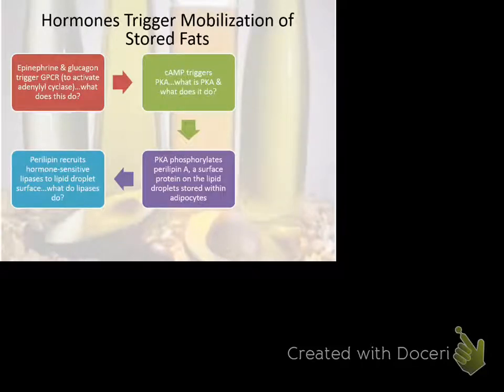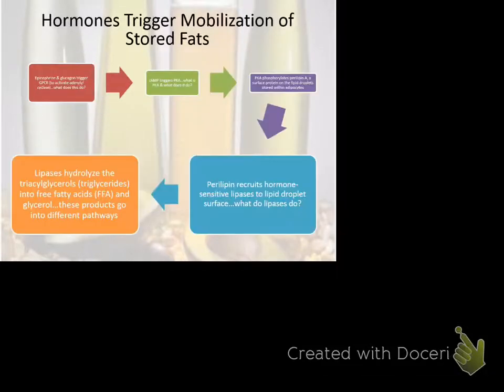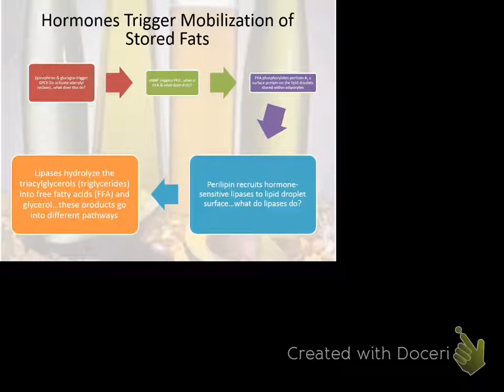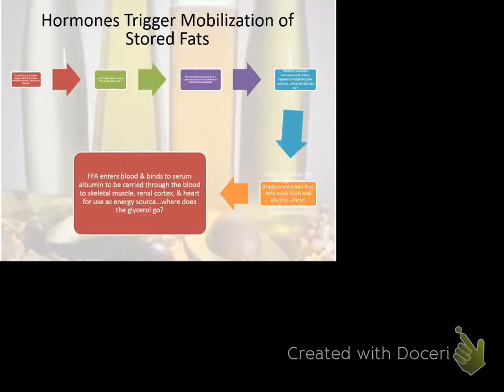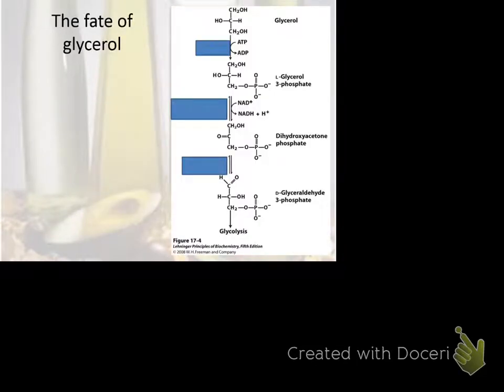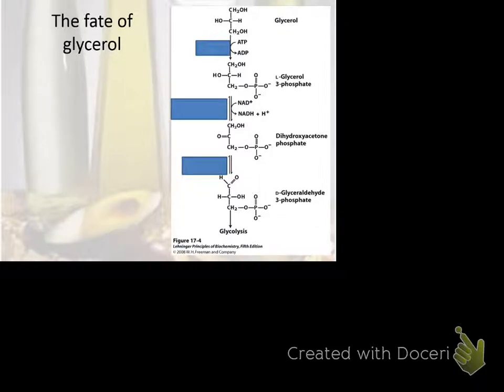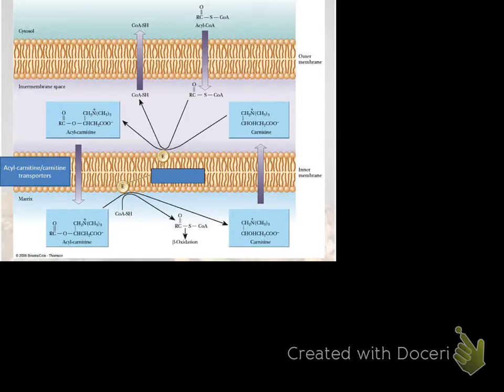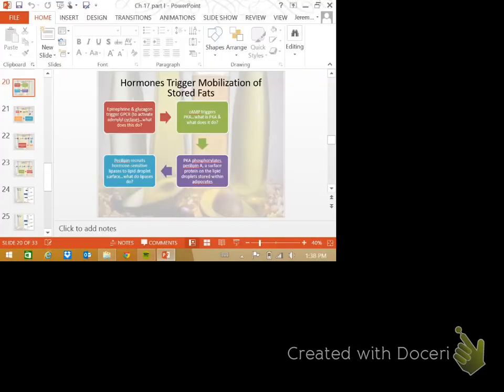fatty acid catabolism part 2